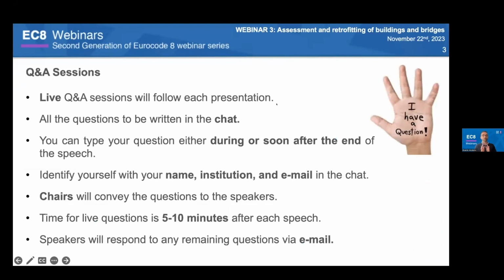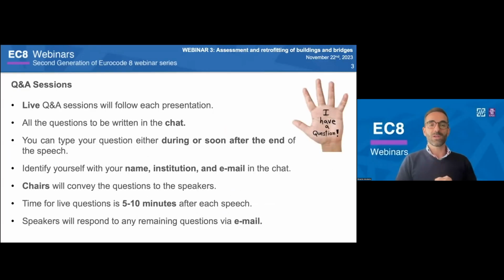Webinar 3: Introduction by Chairs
WEBINAR 3: Assessment and retrofitting of buildings and bridges

Coordinators: Andreas Kappos (PT3 Leader); Rita Bento (Coordinator of WG12 of EAEE)

ORGANIZING COMMITTEE